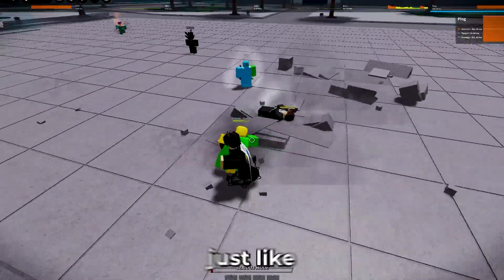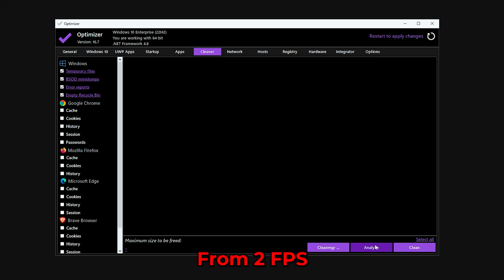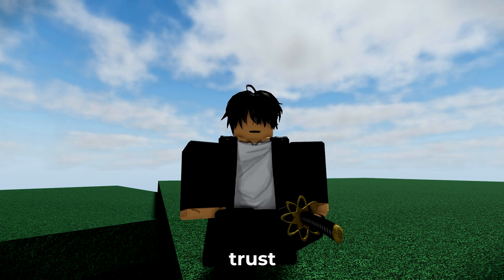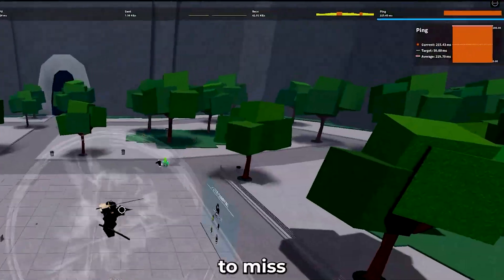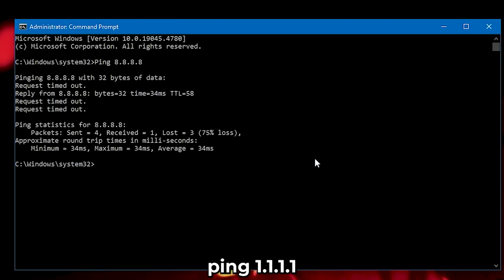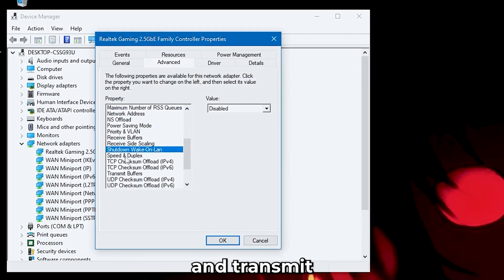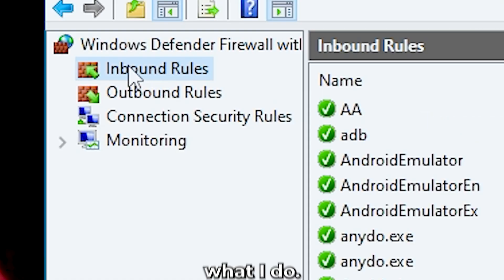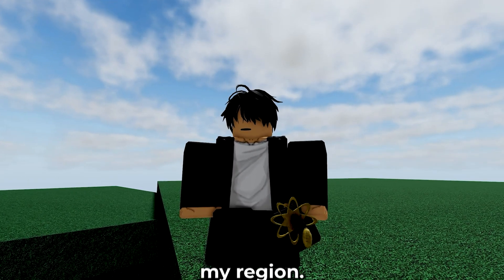How to LOWER YOUR PING And GET 240 FPS In Strongest Battlegrounds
This is the best tutorial on getting more fps and also lowering your high ping. You must see this or else you'll be missing out, I swear.

I recently got into a habit of writing, writing novels to be exact. So, I used all of my anime knowledge of the past to cook up a great story. If you want to see what I've cooked then join this server